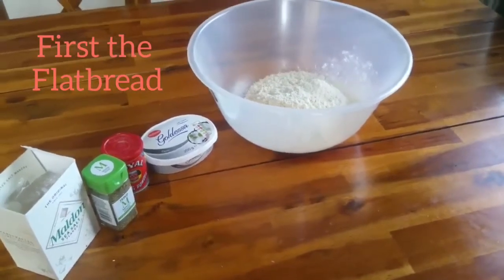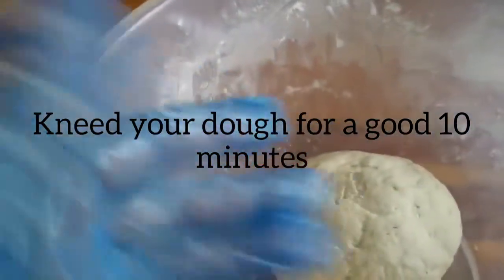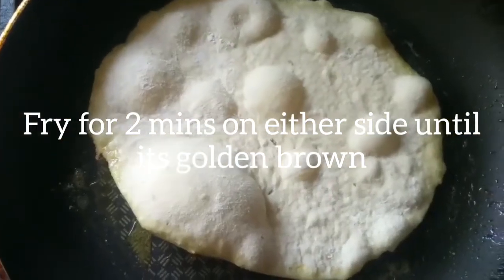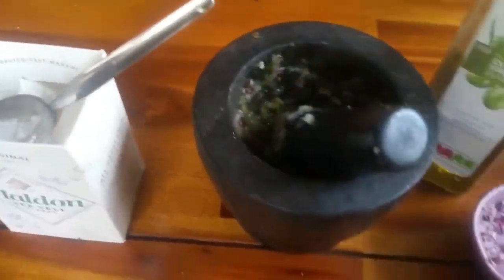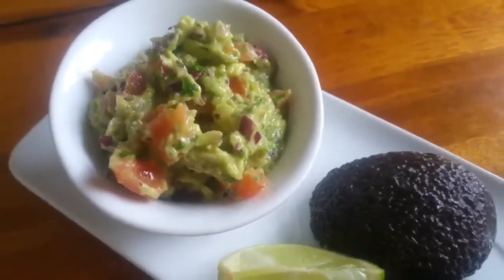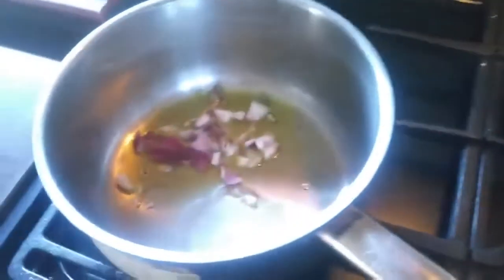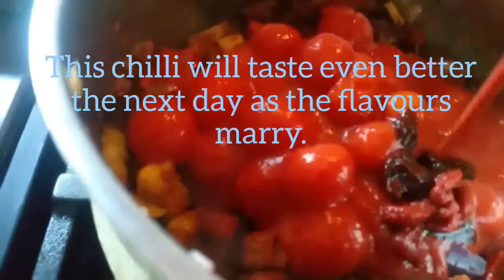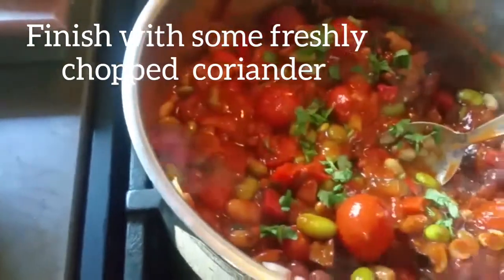Easy Quick Vegan Mexican Bean chilli with Flatbread and Guac'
A simple tasty low fat vegan chilli high in protein and fibre. So Quick and easy to make!